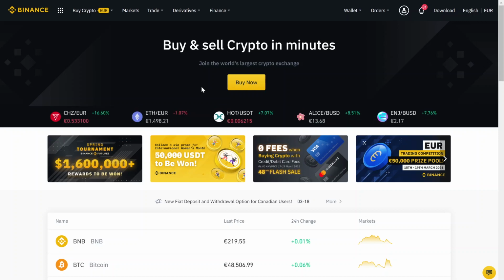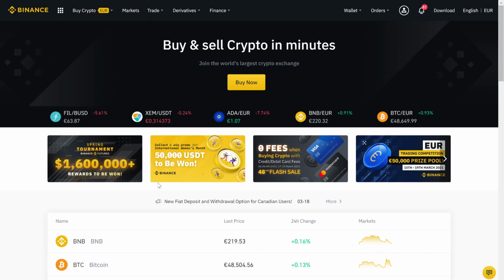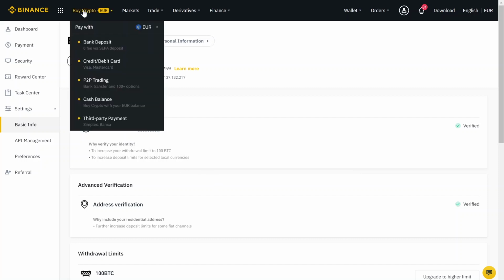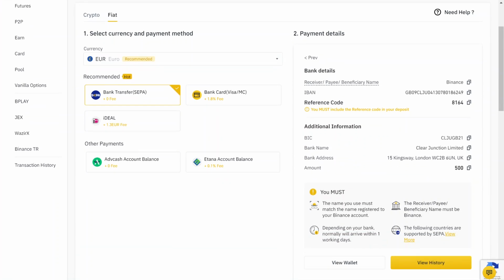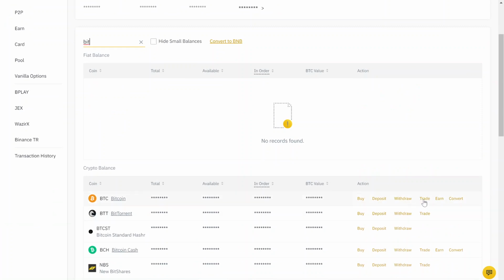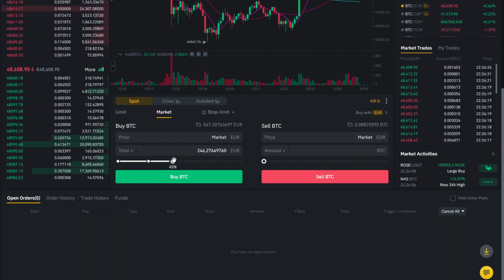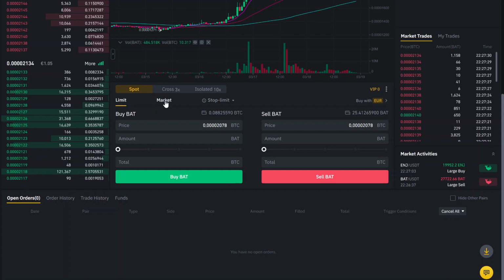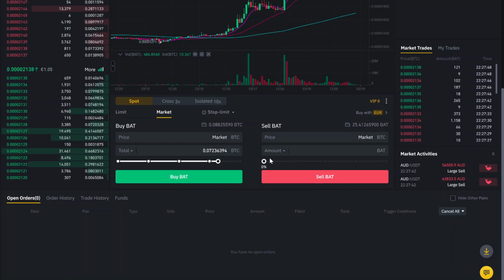How To Buy BAT ✅ Tutorial for Beginners (0.08% Fees)